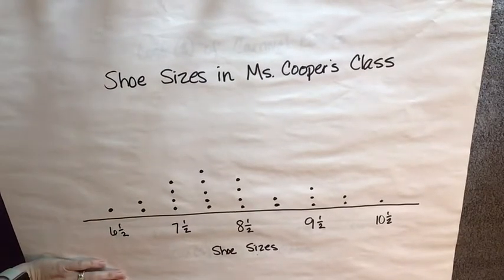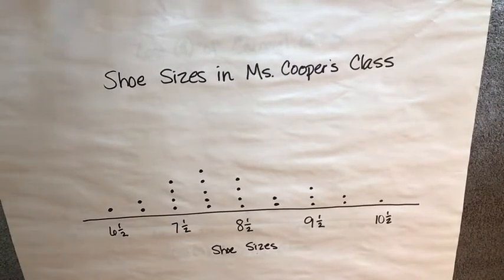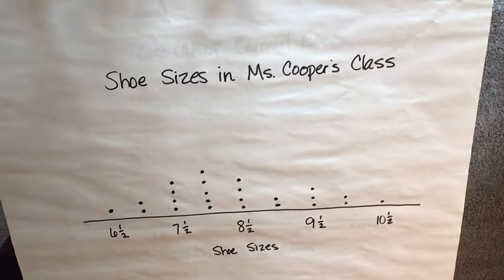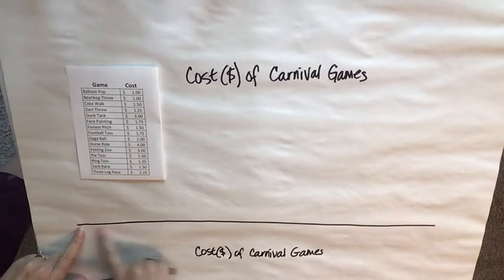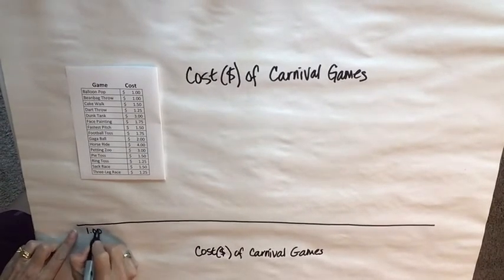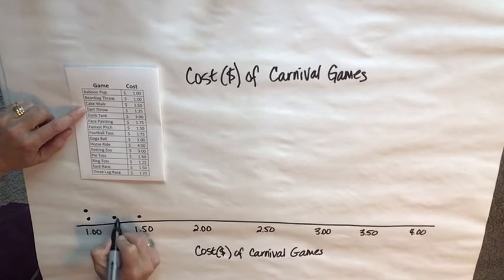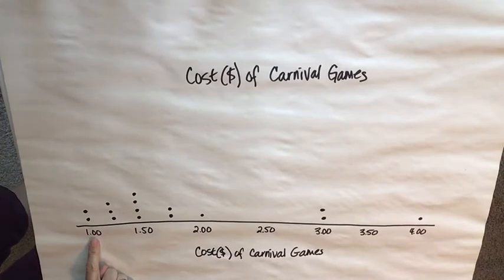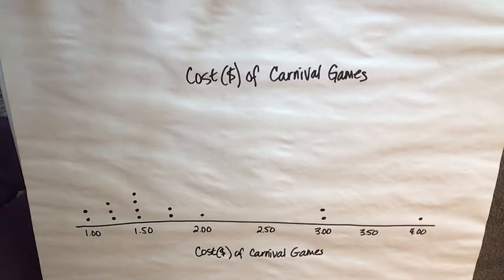Data Analysis - Dot Plots